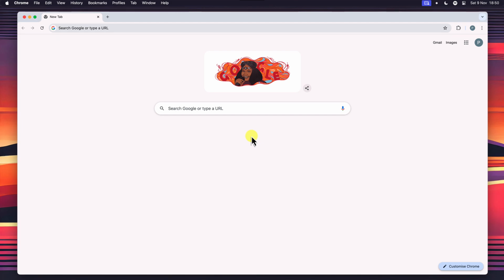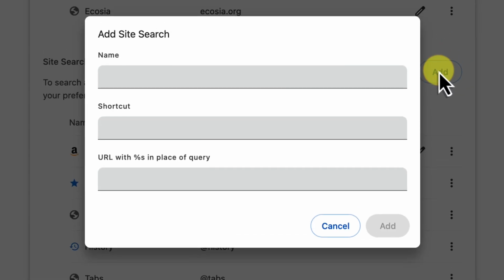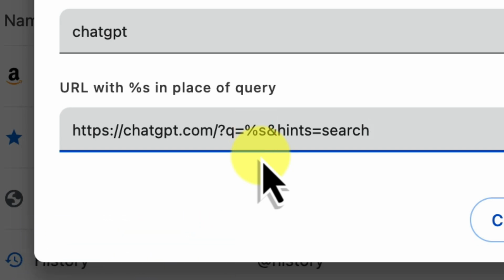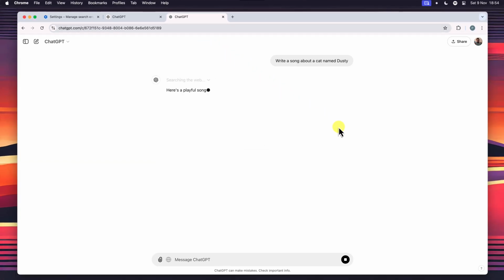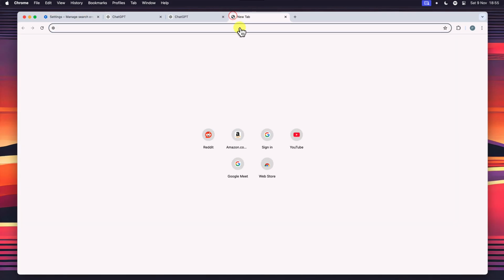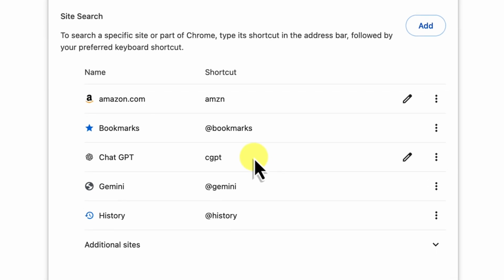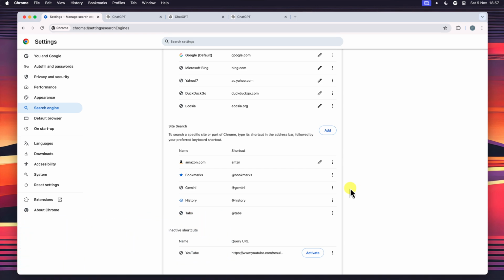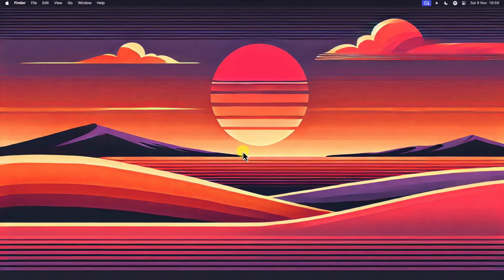Make ChatGPT Your Default Search Engine! ✨ Ultimate Guide to Site Search Engines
Tired of switching tabs and sifting through irrelevant search results? Imagine having a super smart AI like ChatGPT as your default search engine!

In this video, I'll show you how to configure site search engines in Google Chrome and set up ChatGPT as your go-to search tool. This means you can use natural language to search and get incredibly relevant results powered by AI. Plus, this works with other Chromium-based browsers like Edge, Brave, and Arc.

We'll walk through:
- Adding site search engines in Chrome
- Setting ChatGPT as your default search engine
- Using keyword shortcuts for efficient browsing
- Managing and editing your search engines

Say goodbye to inefficient searches and hello to smarter browsing! 🚀